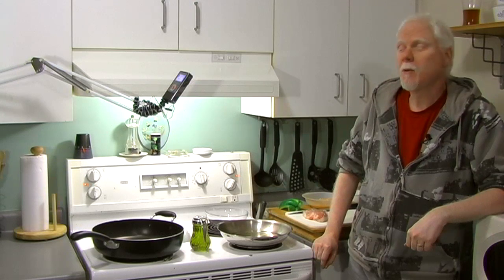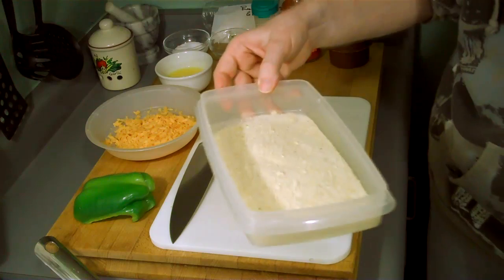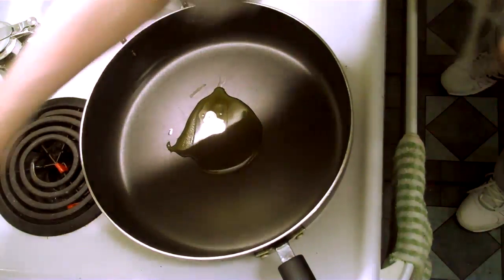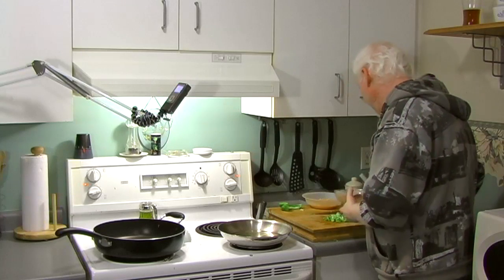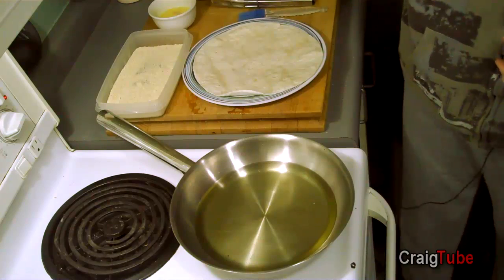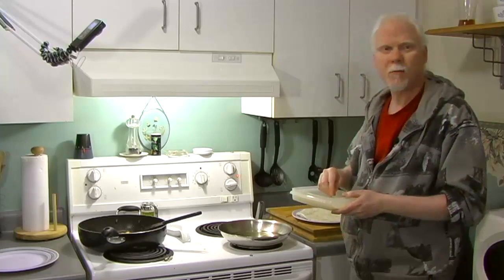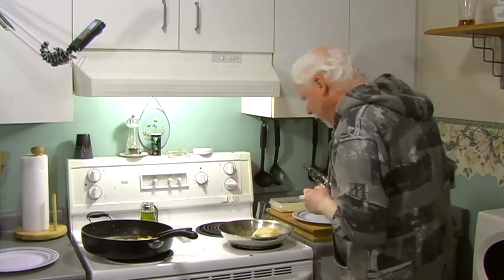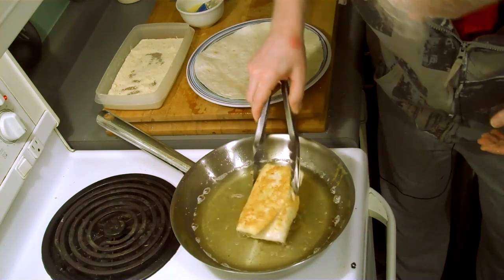Craig's Kitchen - Chicken Wraps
This is a delicious flour tortilla wrap that will have them asking for seconds. It is part of the Craig's Kitchen series. I know that in this busy time, we all eat too much fast food. I believe in creating simple recipes that cost very little, are easy to make, and are not full of the junk that fast food has, Why order out when you can make simple, cheap, and delicious meals in no time.